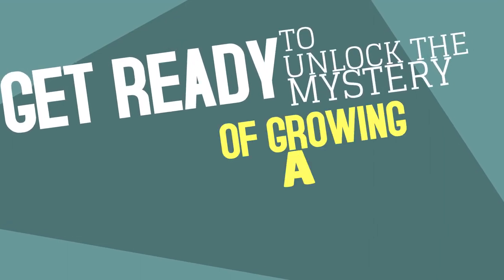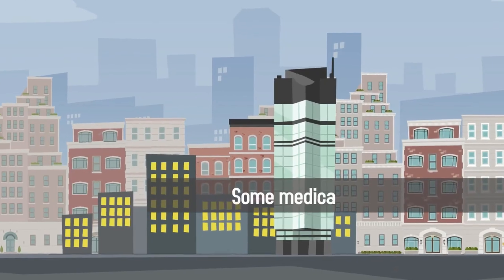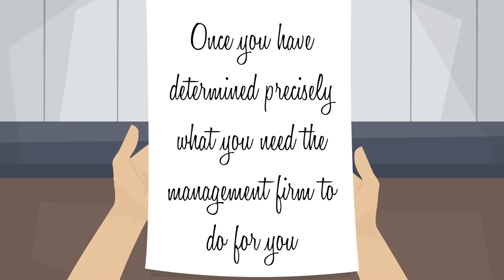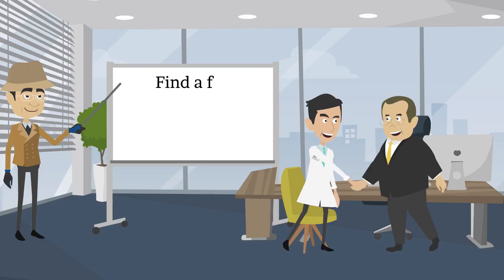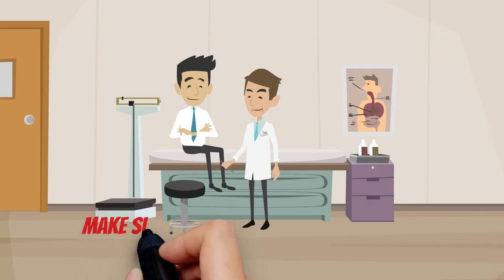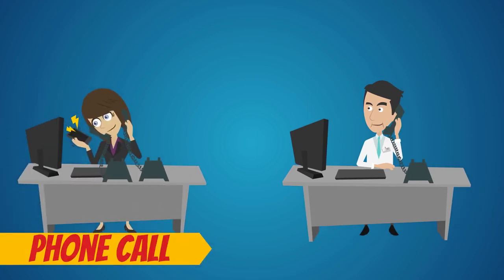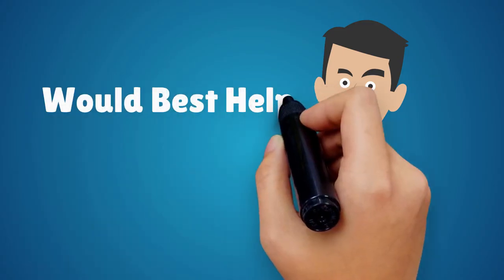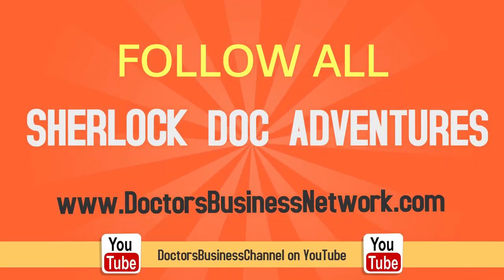How to Find a Medical Management Firm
In order to find the right medical management firm for you practice, you must first decide what type of management firm is right for you.

Some medical management firms solely offer staffing services, while others advise on all aspects of operations, including planning, project management, finance, and contracts.

Once you have determined precisely what you need the management firm to do for you, you can begin the hunt for the perfect management team.

Look for a medical management firm that serves your type of practice. Some firms specialize in private practices, while other cater to group practices and larger businesses within the healthcare industry. Find a firm familiar with the needs of your business model.

Next, search for a medical management firm that is equipped to support business in your particular location. Many locally-based firms also serve practices in other parts of the country, so make sure the firm you’re interested in provides service in your area.

Narrow down your top three choices by conducting online research, reading customer reviews, and networking with fellow physicians to get referrals.

Contact each of your top three firms to set up a phone call or video chat. Be prepared with a list of questions about the services they provide, and ask them which of those services – from business planning and staffing to managed care and finance – would best help your practice to grow.